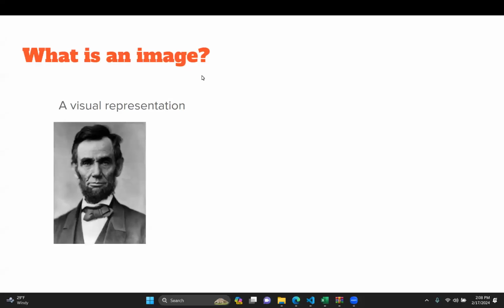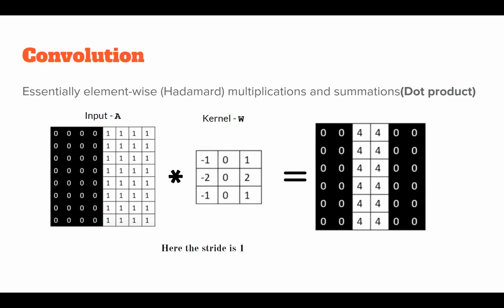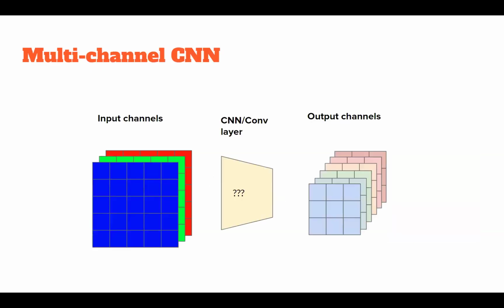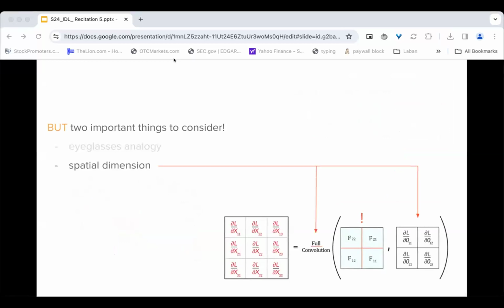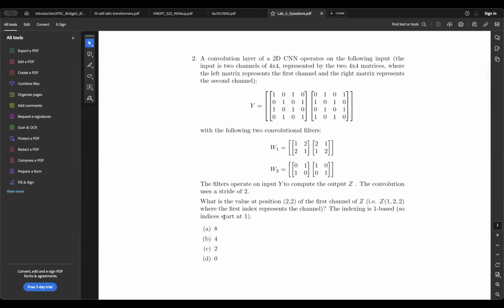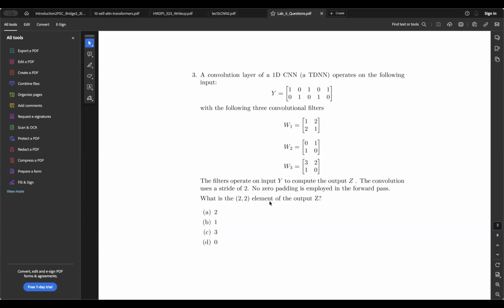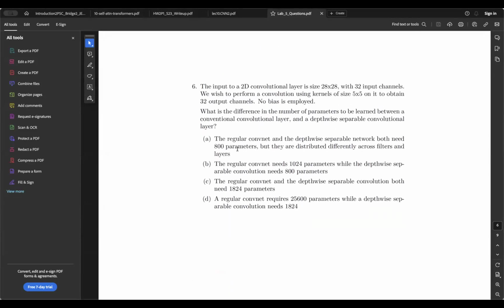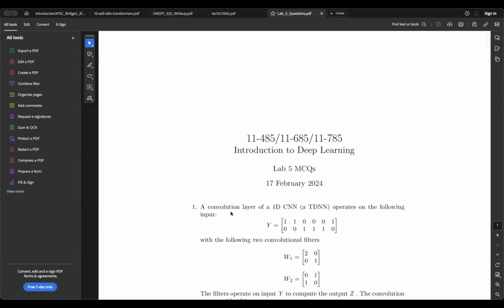S24 Recitation 5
This recitation provides an overview of CNN basics and back propagation through CNNS.